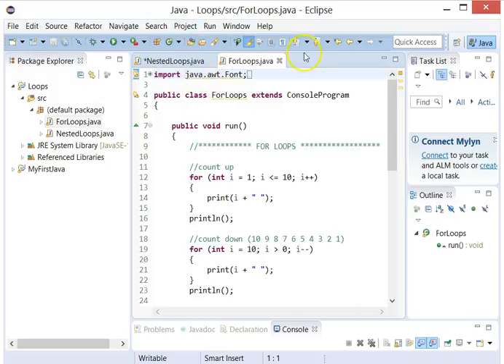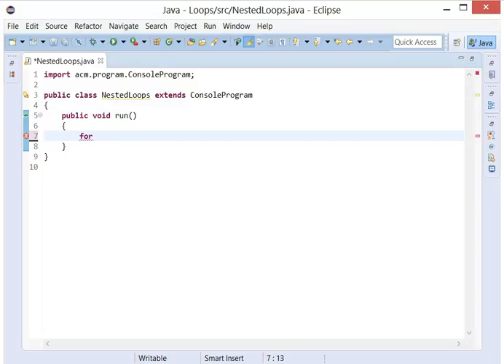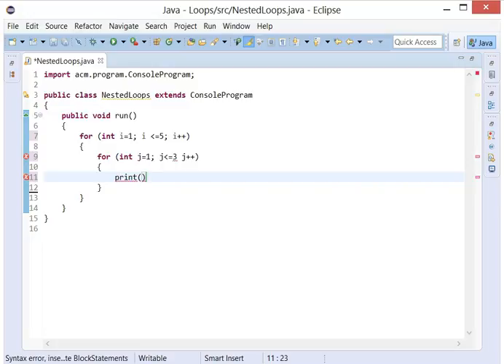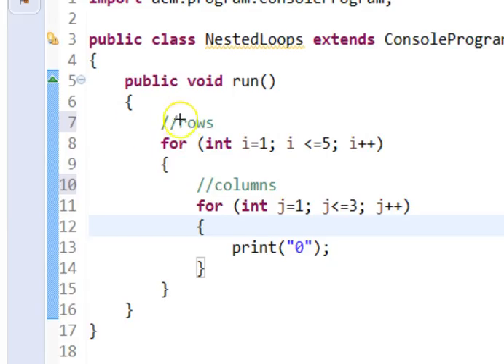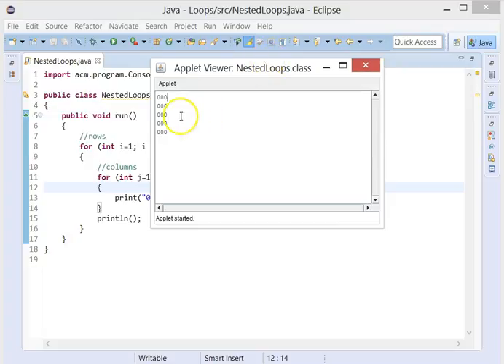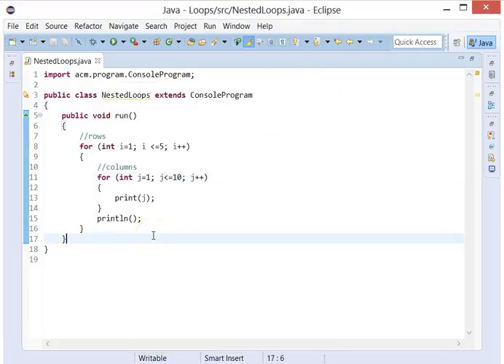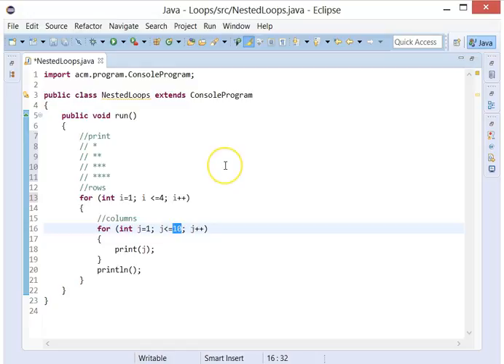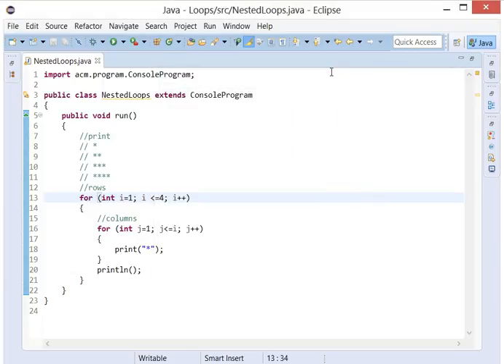Java Programming Tutorial - 3 - Nested Loops